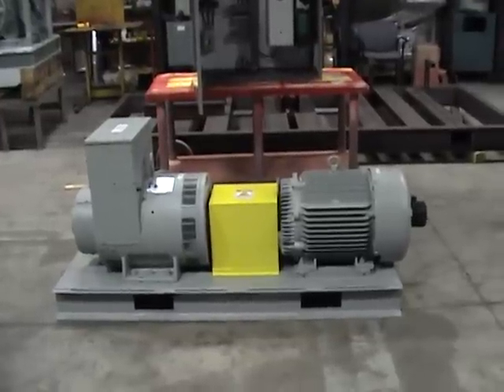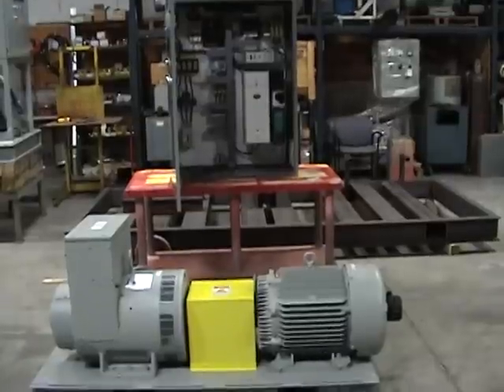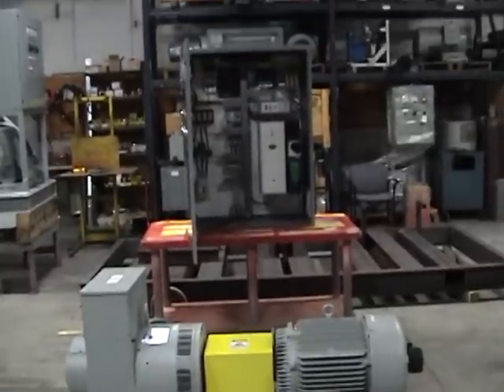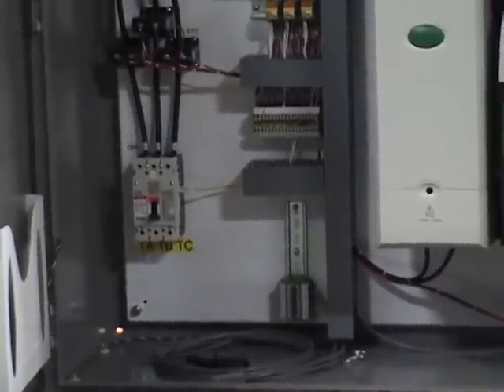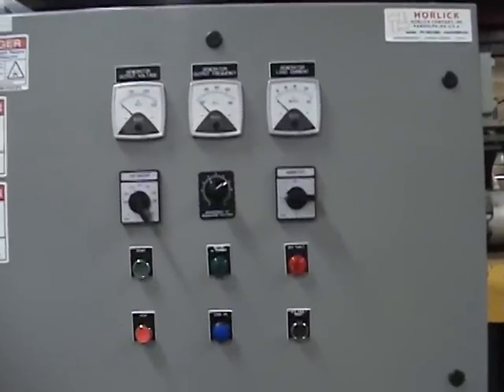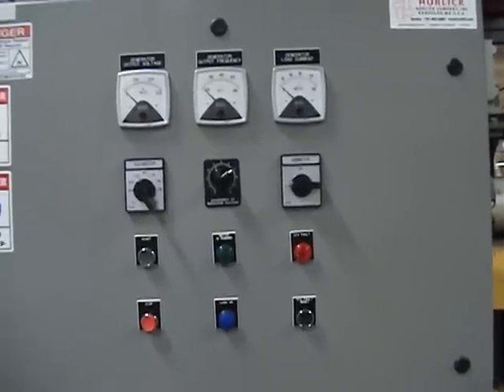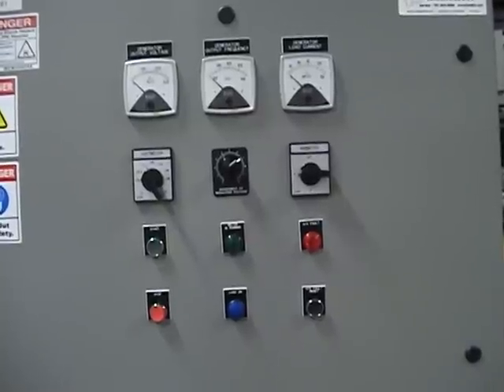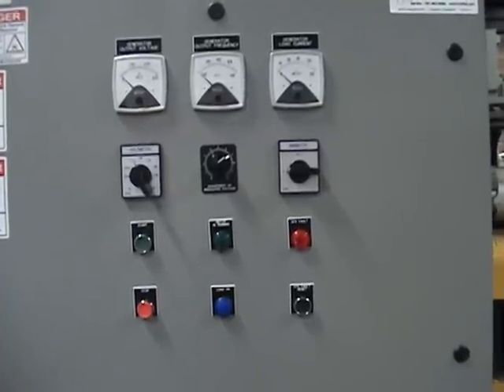Horlick Model 400SC 50Hz to 400Hz Motor-Generator Set Design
50Hz to 400Hz Motor Generator Set design and Construction.Horlick Motor generators for Frequency conversion and line isolation